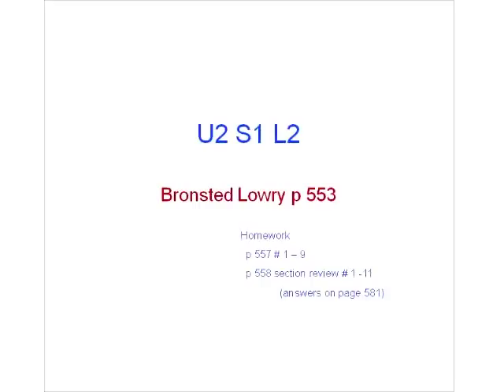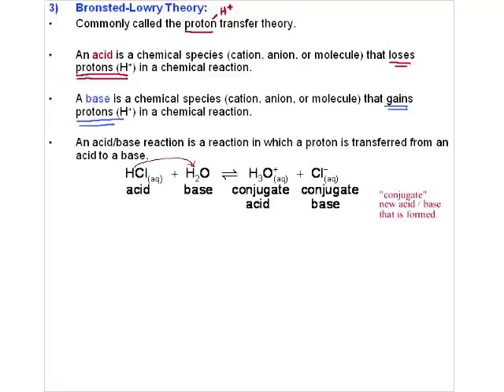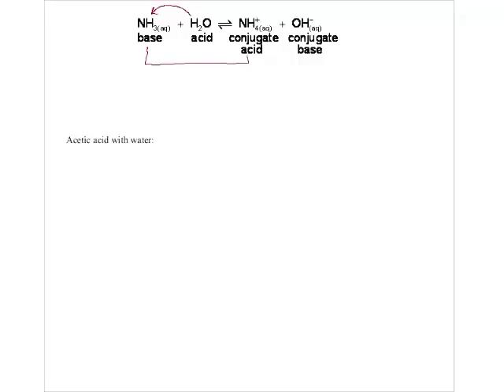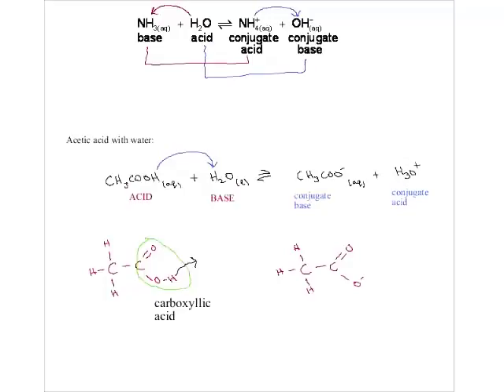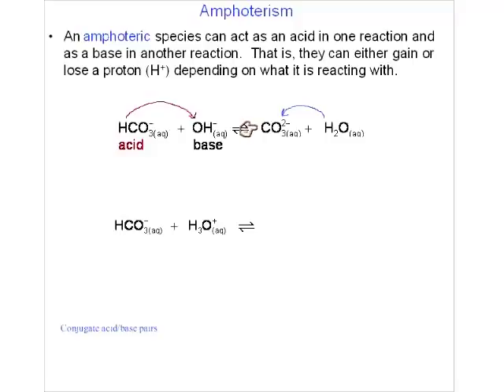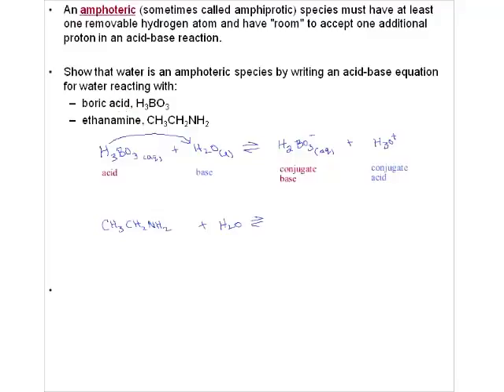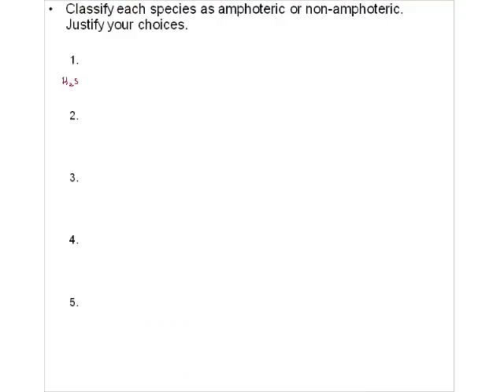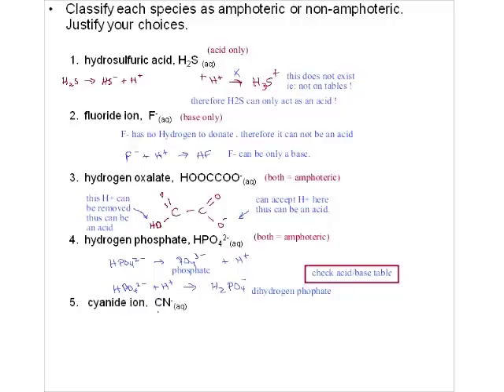Chem3202 u2s1L2 BL definition